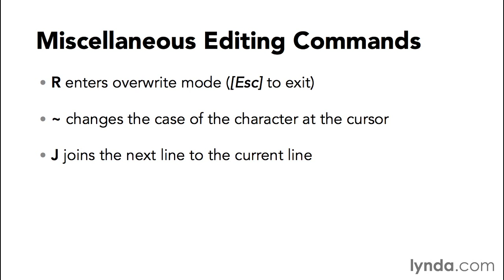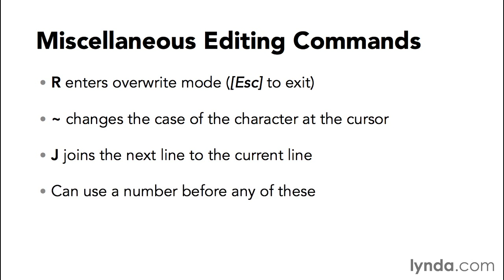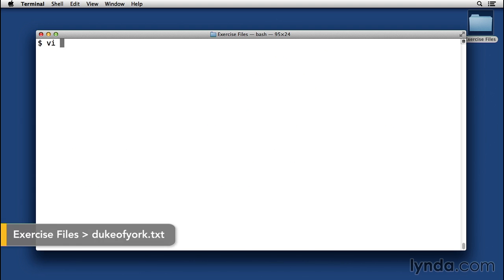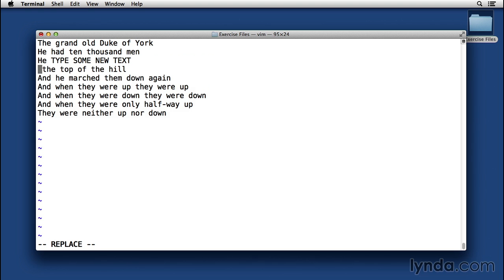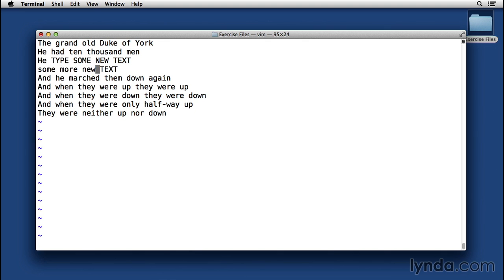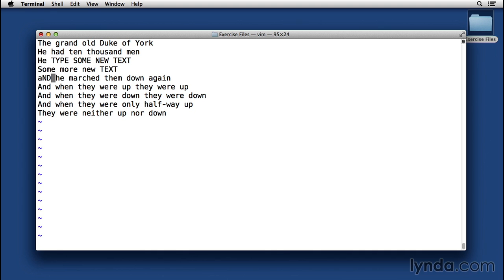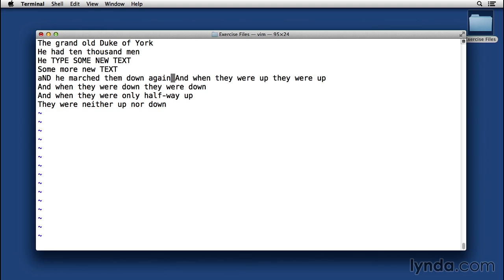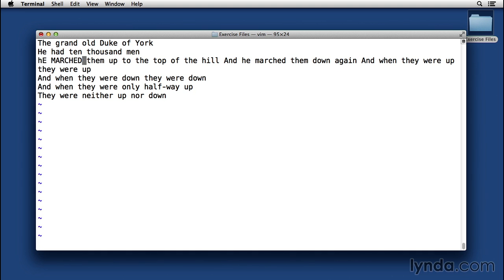15 1 Using some other editing commands